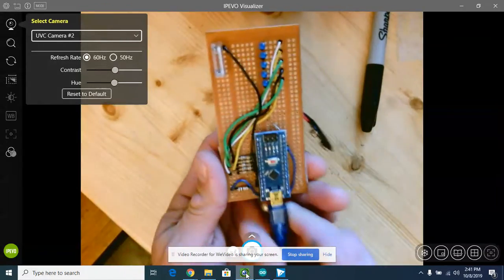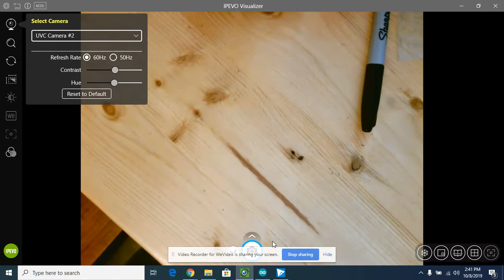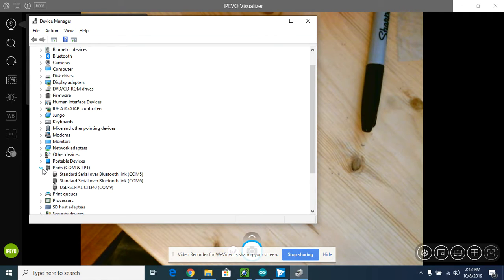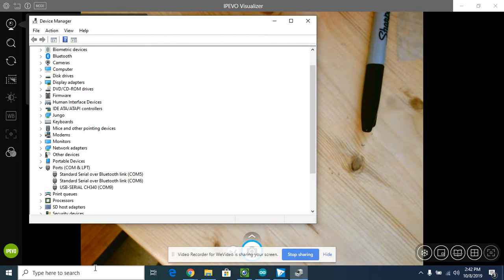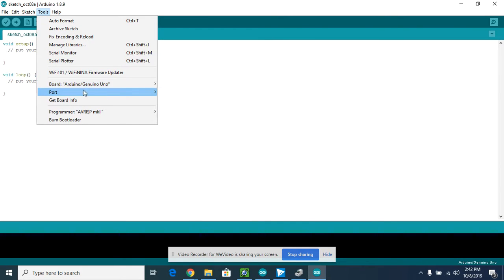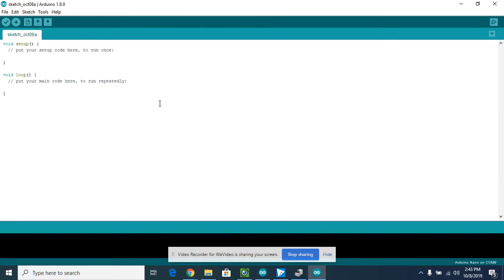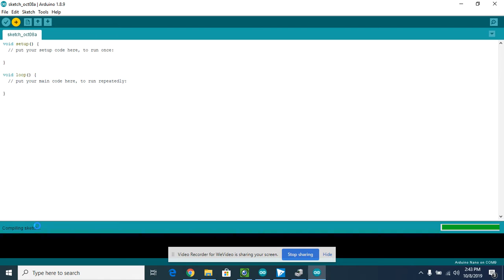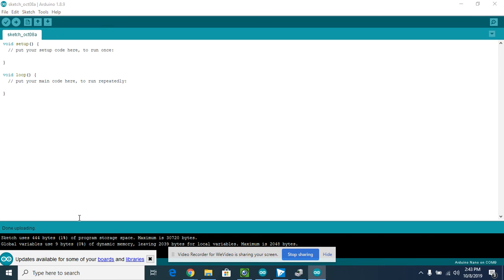Step #1 - Testing the ability to Program your POV